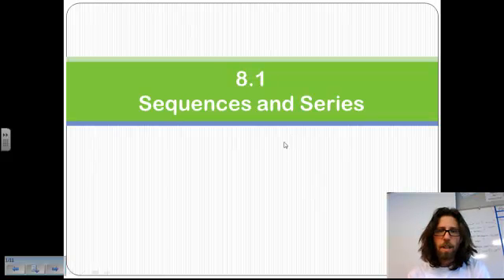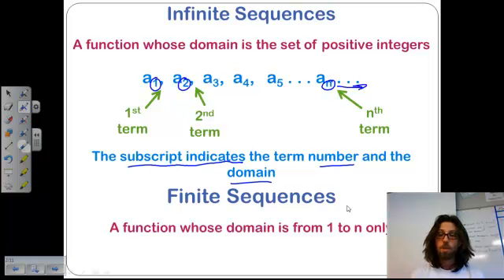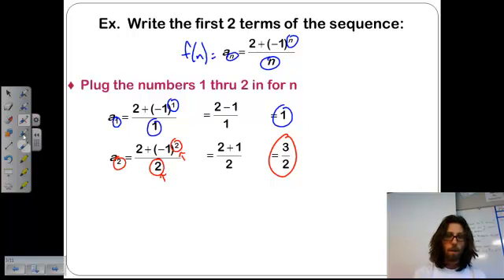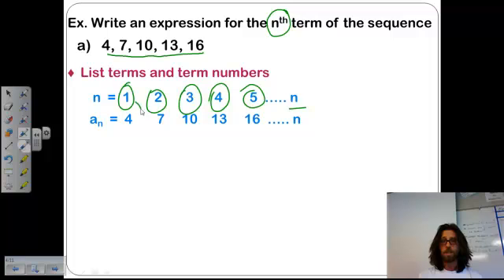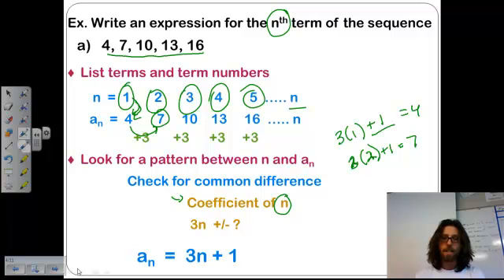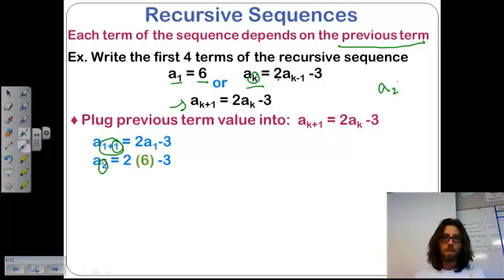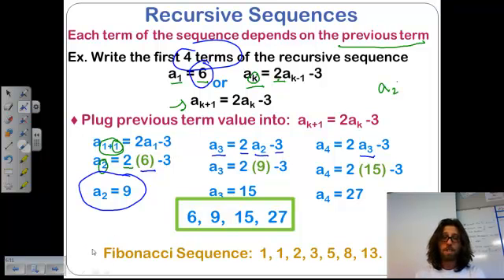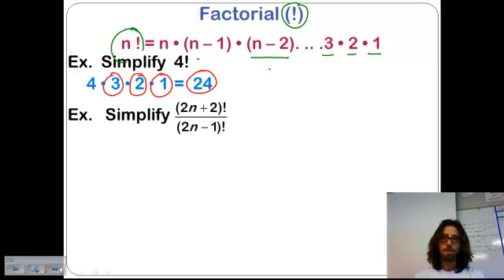PreCalc Ch 8.1 Notes Sequences and Series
Infinte, finite, and recursive series and factorials.